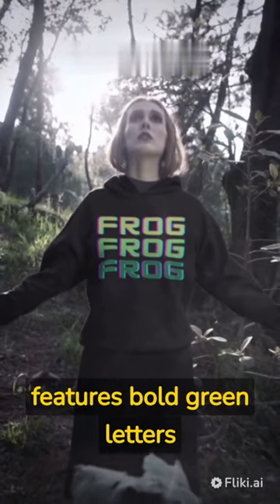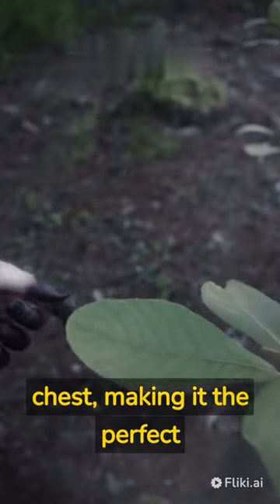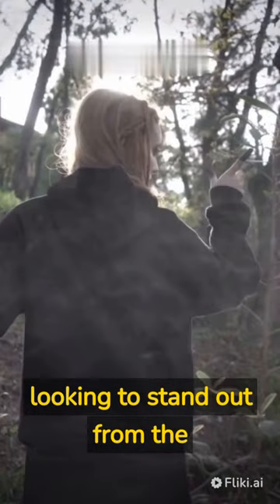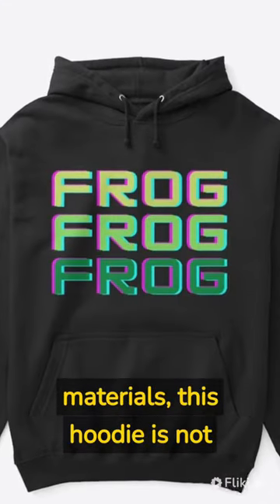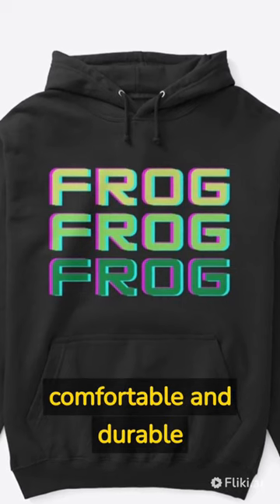The Frog Hoodie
Introducing our new tarot-inspired t-shirt featuring a stunning art girl design! This unique and eye-catching design is beautifully crafted with intricate details that bring the art girl to life, inspired by the mystical world of tarot.

Made from high-quality materials, this t-shirt is comfortable and durable, making it perfect for everyday wear. Whether you're running errands or going out with friends, you'll feel confident and stylish in this one-of-a-kind tarot tee.

tshirt
art
desing
unique
shopping
fashion
clothing
summer
amazon shopping
banksy
outlet
shorts
painting
etsy shop
sweatshirt
diamond painting
jewelry
sale
amazon online shopping
puffer jacket
flower delivery
bomber jacket
mother of the bride dresses
online shopping
denim jacket
jacket for men
perfume shop
coat
baby clothes
north face jacket
wall art
doodle art
oversized t shirt
artist
abstract art
carhartt jacket
outfits
80s fashion
sculpture
t shirt for men
florist
formal dress
north face puffer jacket
jewelry stores
90s fashion
bathing suits
palazzo pants
denim jacket men
bike shop
mens clothing
crafts
baby boy clothes
flower shop
custom t shirts
jacket for women
columbia jacket
watercolor painting
work pants
fashion designer
baby girl clothes
bomber jacket men
mens hoodies
denim dress
white t shirt
canvas painting
sweatshirt for men
amazon store card
women's clothing
kids clothes
barbour jacket
factory outlet
mc escher
kids toys
70s fashion
clothing stores
black puffer jacket
amazon mobile
modern art
wish shopping
puffer jacket women
amazon store
artwork
black t shirt
diamond art
jean jacket
womens coats
street art
art gallery
send flowers
sweatshirt for women
black jacket
mens coats
fur coat
gymshark leggings
fine arts
party supplies
abstract painting
workwear
amazon fashion
mens fashion
semi formal dresses
baby shop
work shirts
wedding dress for men
90s outfits
origami paper
toy store
designer outlet
leather jacket women
long coat
baby dress
black leather jacket
north face coat
acrylic painting
dress pants
diamond art club
1920s fashion
polo t shirts
quilling
pencil art
mens t shirts
black coat
banksy art
thermal underwear
skate shop
denim jacket women
nike air jordans
nike outlet near me
bathing suits for women
carhartt pants
70s outfits
oversized t shirt men
graffiti art
oil pastel
wholesale clothing
girls clothes
compression shorts
dress shirt
puffer coat
gym leggings
puffer jacket mens
department store
bomber jacket women
arabic calligraphy
biker jacket
coveralls
ladies jacket
mens winter jackets
cute outfits
superdry jacket
bob ross paintings
craft paper
80s outfits
gift shop
sell on etsy
60s fashion
boys clothes
winter clothes
art gallery near me
new dress
formal wear
shopping trolley
toy shop
online clothing stores
kohl's department store
women's clothing stores
mural painting
carhartt cargo pants
plus size wedding guest dresses
long puffer coat
waterproof trousers
winter dress
brown leather jacket
long coat for women
amazon shop
party shop
men's dress shirts
girls coats
summer outfits
north face jacket women
mens winter coat
newborn baby clothes
long coat men
tshirts men
factory shop
suit jacket
mink coat
1950s fashion
boys coats
leather bomber jacket
swimming suit
canvas art
bike store
fur jacket
cute clothes
formal wear for men
leather jacket mens
polo jacket
rain jacket women
baby store
work clothes
carhartt jeans
1980s fashion
northface jacket men
art museums near me